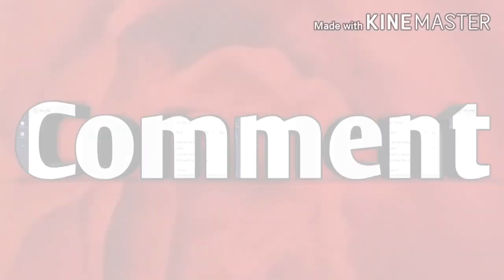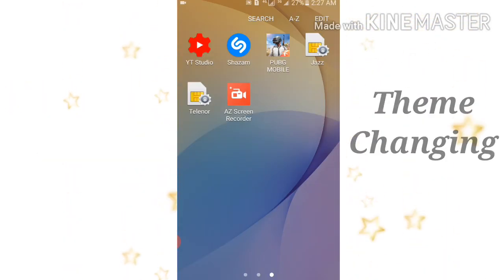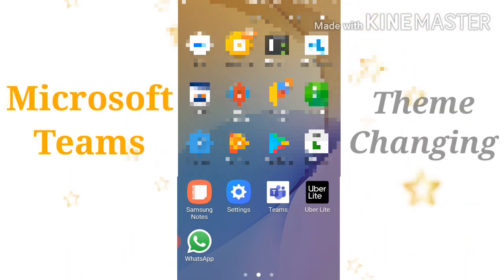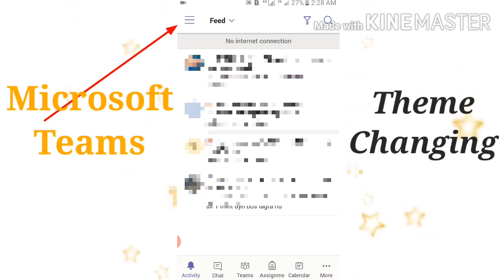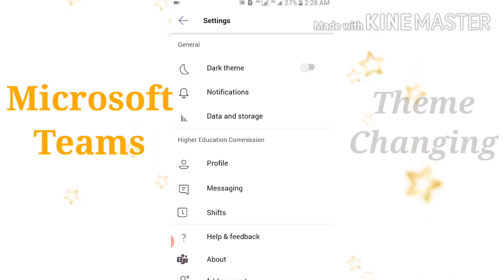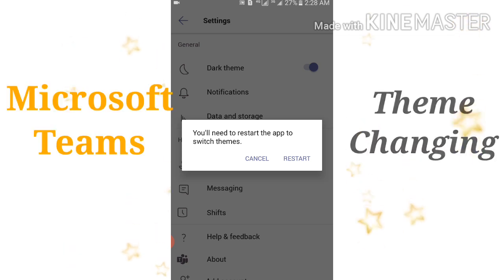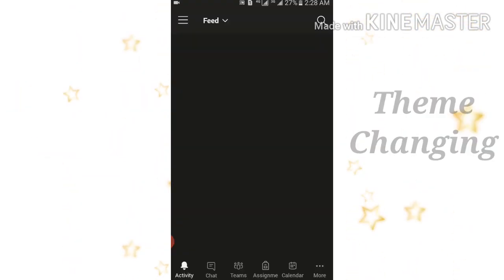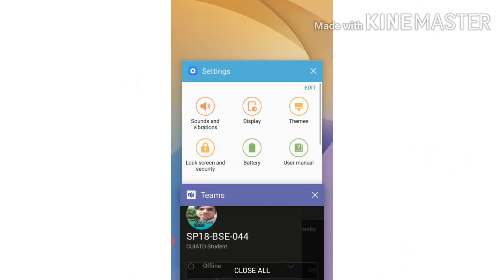How to change theme of Microsoft Teams app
Hi guys watch the video till the end How To Change the Microsoft Teams app theme which will change Background of the ms teams app as different colour on Mobile to know about it.

Guidance of products required for making videos. If you want buy them right now by clicking on the links for each product:
For video shooting: Panasonic hc wxf1

For Tripod: UBeesize 67” Camera Tripod

For Mic: Elgato Wave

For earphones: Bose QuietComfort Noise Cancelling Earbuds

For headphones:
Philips H9505